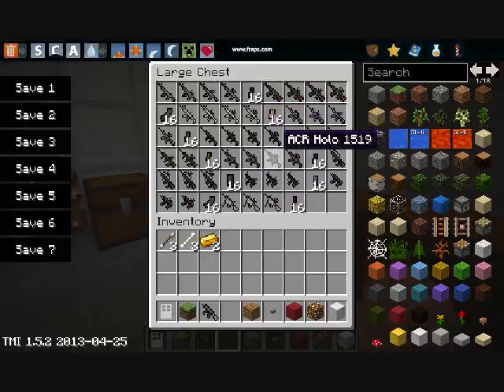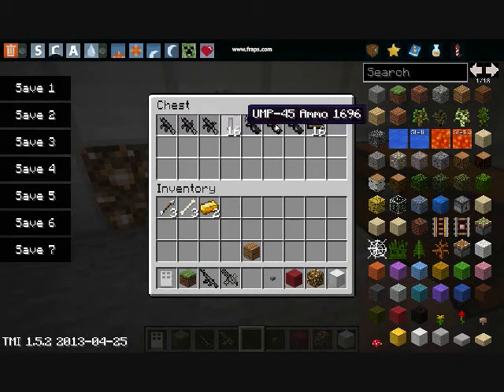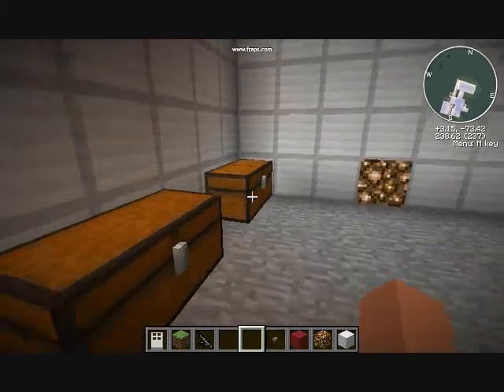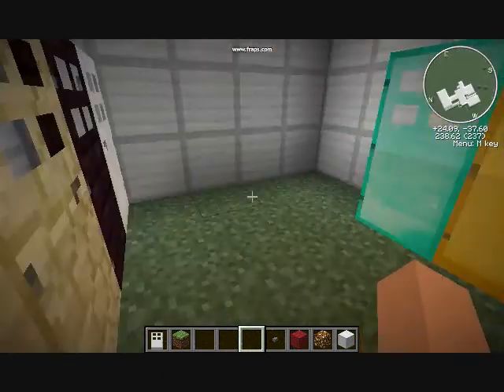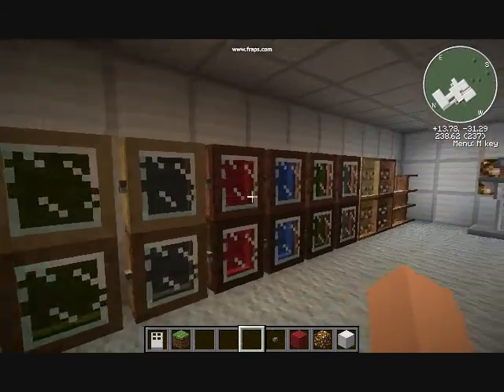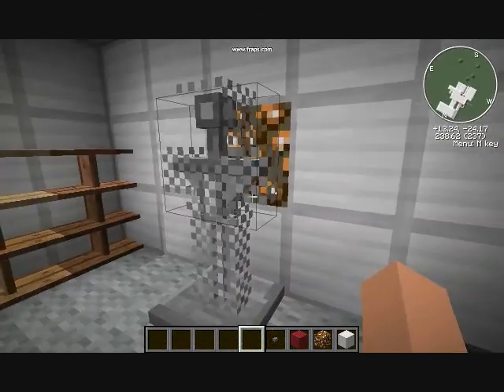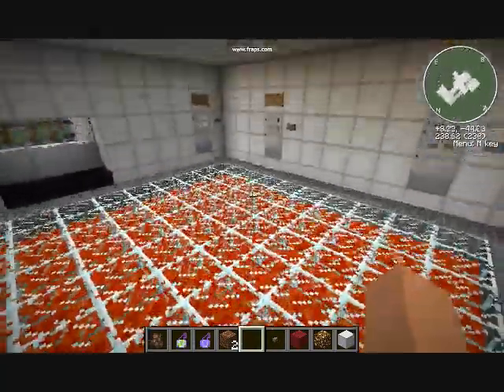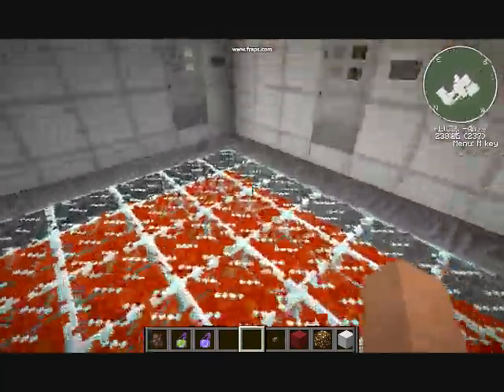MC mod review ep1: Guns, slabs, doors and more!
Today we have Ferrulos gun mod, more doors mod, BiblioCraft mod, Gullivers Mod,  more slabs mod, and more stairs mod.